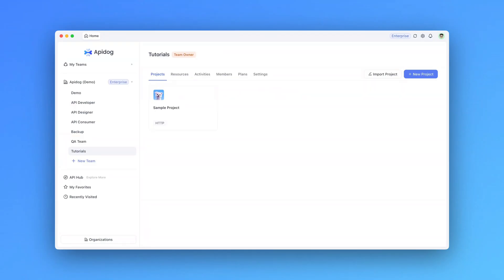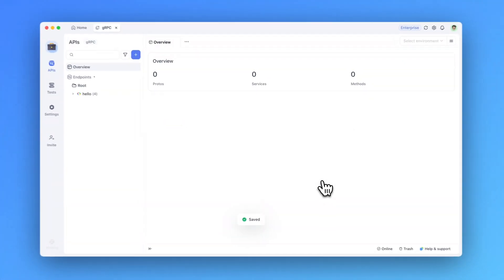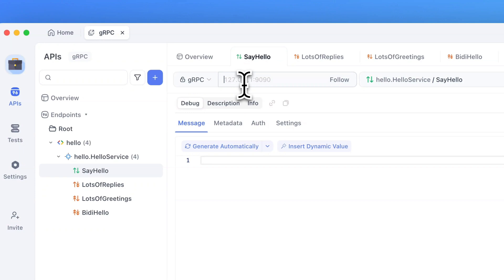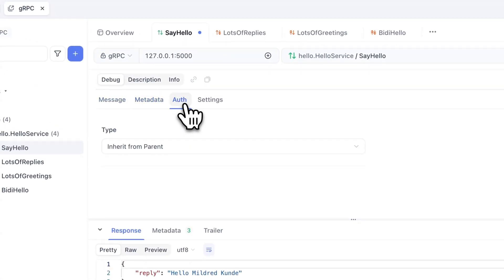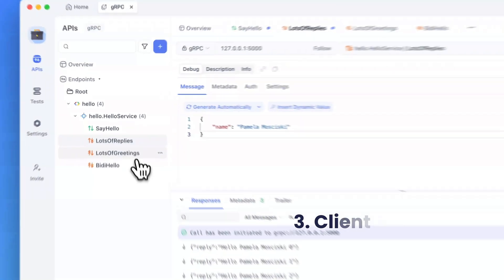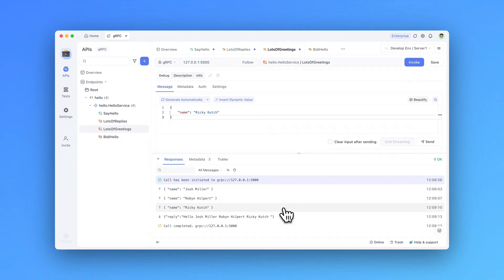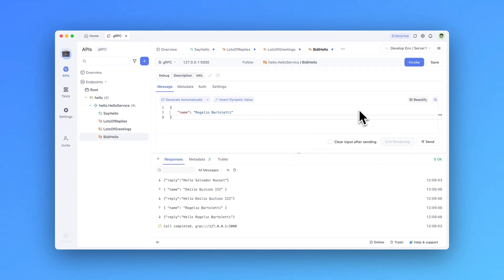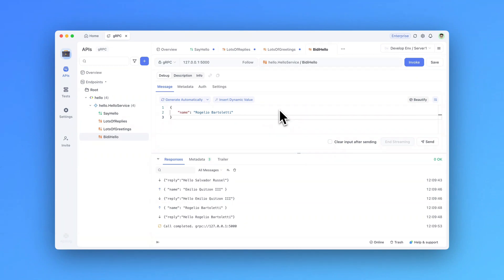How to Debug gRPC APIs with Apidog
In this video, learn how to efficiently debug gRPC endpoints with Apidog. We demonstrate all four types of gRPC methods: unary calls, server streaming, client streaming, and bidirectional streaming. Whether you’re a beginner or looking to enhance your skills, this tutorial will help streamline your workflow and boost productivity.